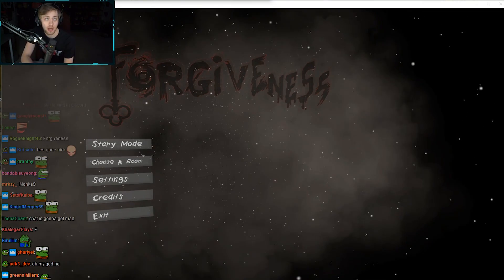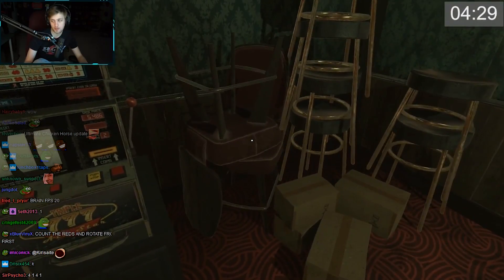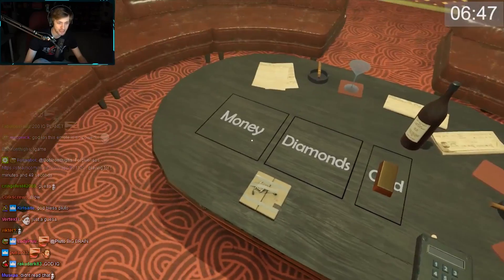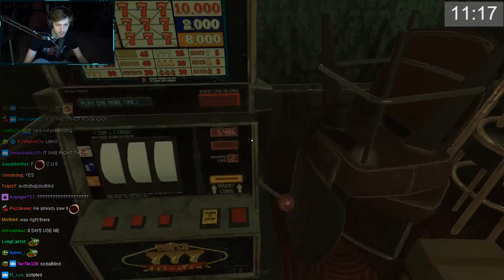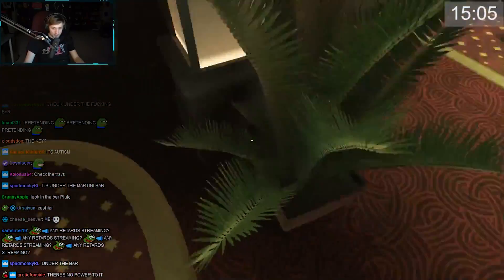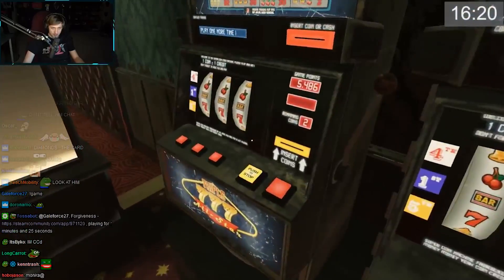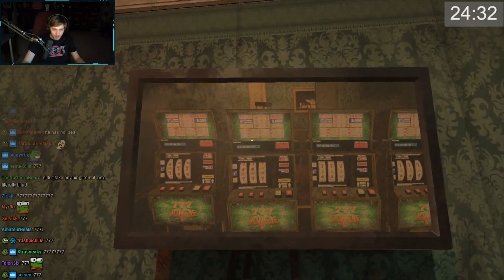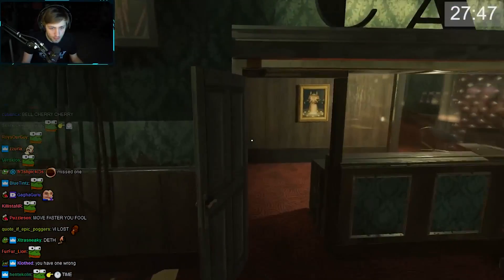Chance missing EVERY clue in an escape room (not pretending)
Mr. Sodapoppin did an escape room on stream (with a little help from Pluto)

(stays for 60 days)